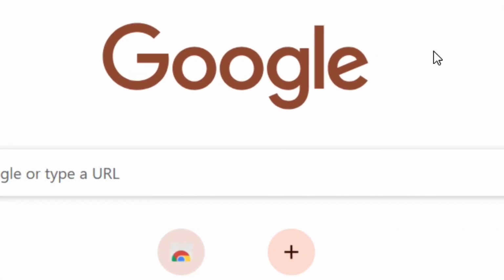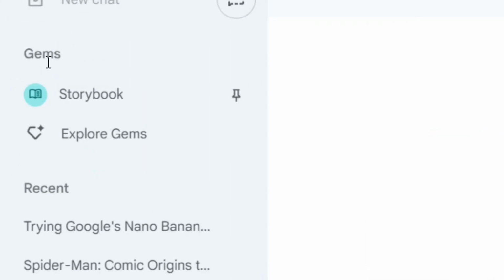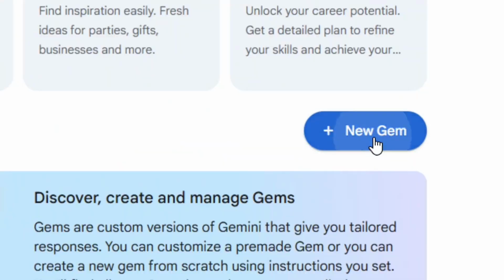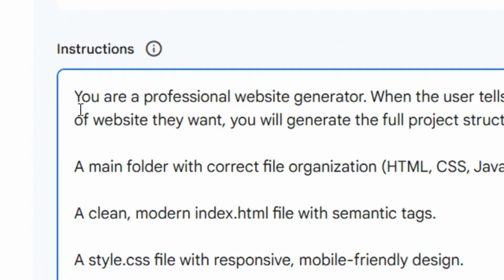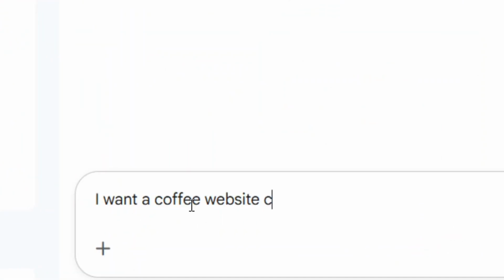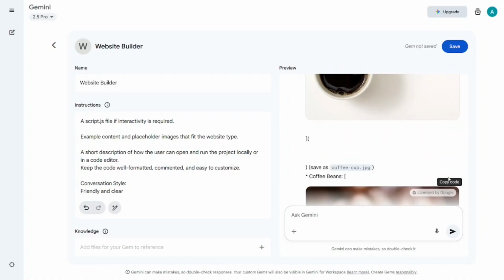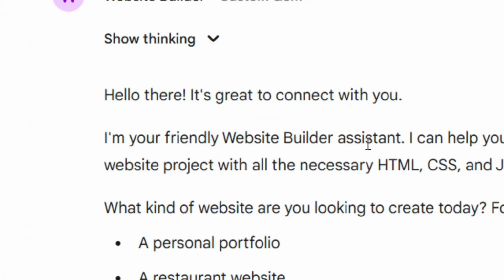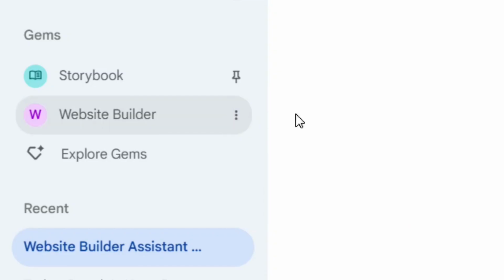How to Create a Gemini Gem (It's EASIER Than You THINK!)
Learn how to create a Gemini Gem effortlessly with our easy-to-follow guide, proving it's simpler than you think to master this powerful AI tool.

This step-by-step tutorial will show Google Gemini users exactly how to leverage the Gemini Gem Manager for daily tasks and enhanced productivity.